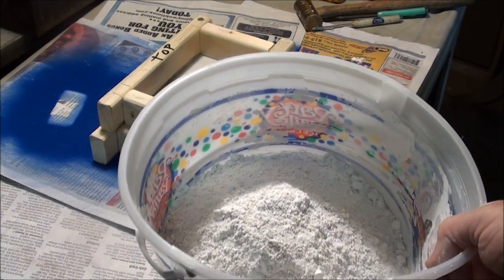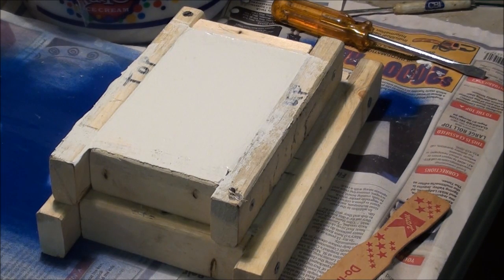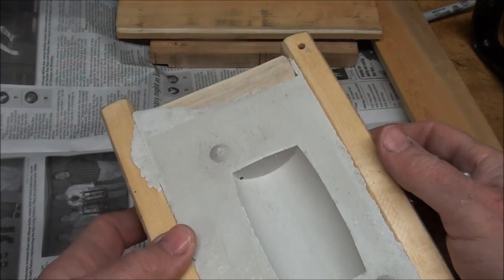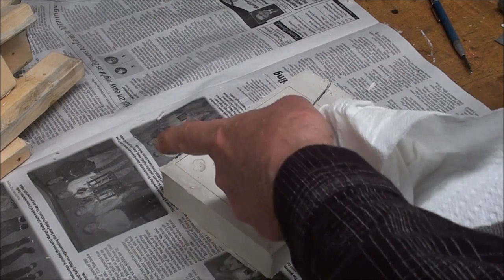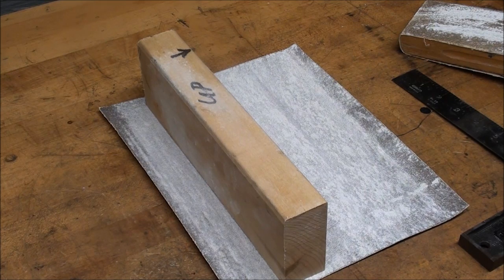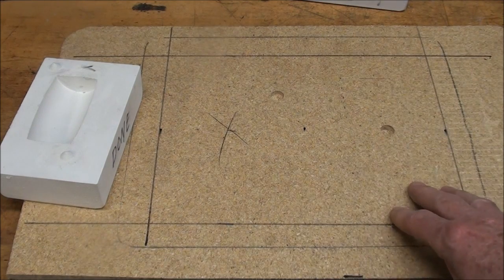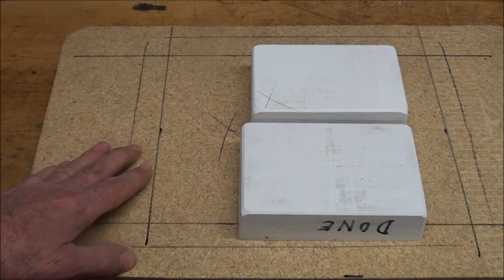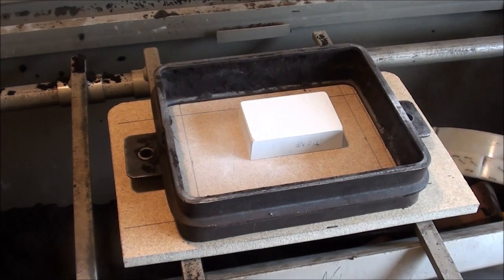Shop Tips #166 TUBALCAIN MAKES A LEAD HAMMER MOLD Part 3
TUBALCAIN MAKES A LEAD HAMMER MOLD in this 2 hour long 6 part video.
Includes patternmaking, lathe work, milling, foundry, casting, melting, and more.